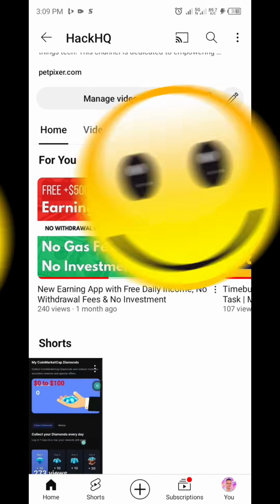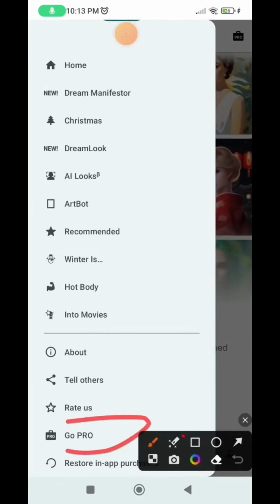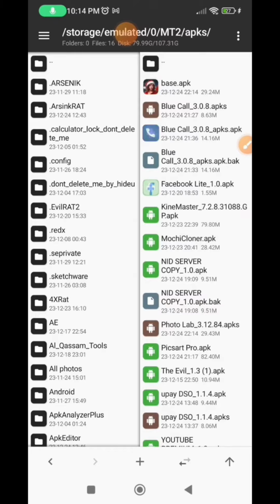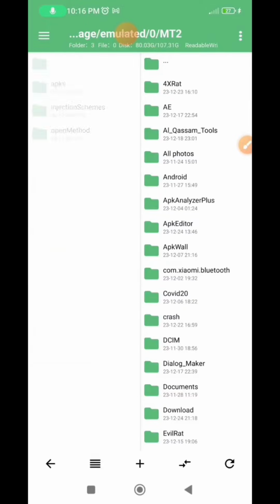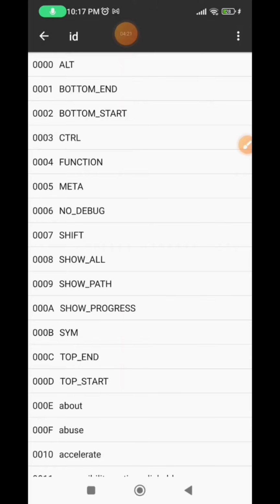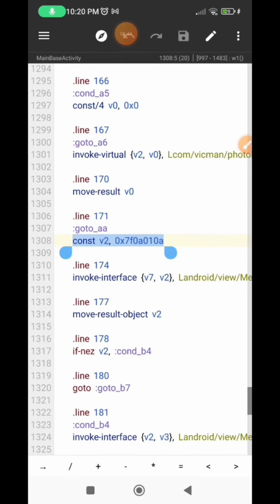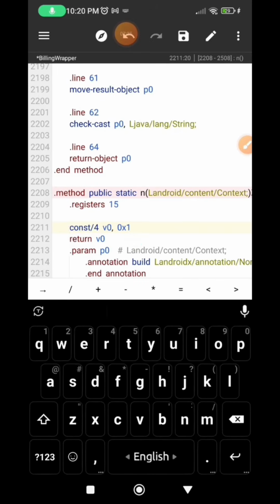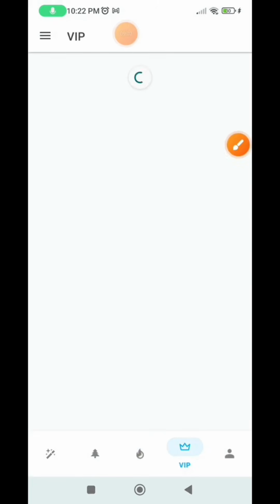How to Remove Subscriptions and Purchases in Apps Using Lucky Patcher 2024 Tutorial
In this 2024 tutorial, learn how to remove subscriptions and purchases within apps using powerful tools such as Lucky Patcher, Mt manager, and Np manager. This video will guide you through the step-by-step process, providing insights into app management and customization.

mobile photography tips and tricks, photo editing

🔧 Topics Covered:

-Introduction to Lucky Patcher, Mt manager, and Np manager
-Identifying and removing subscriptions & In-APP purchases